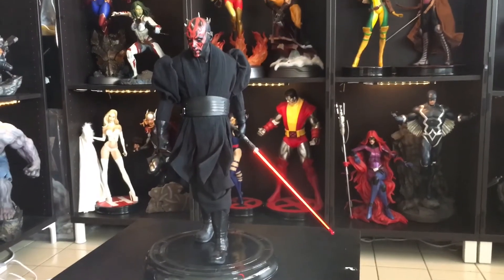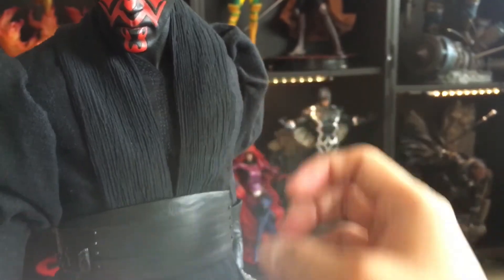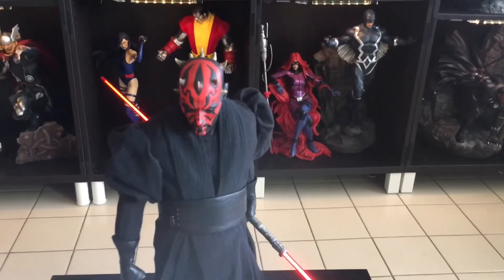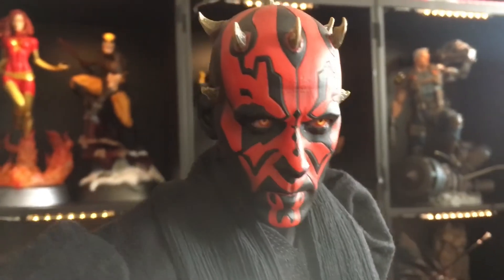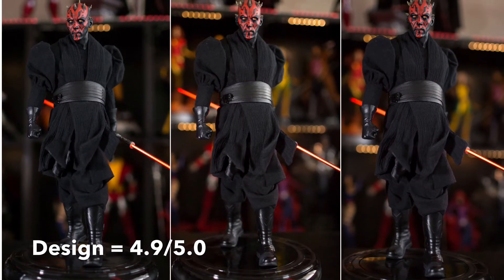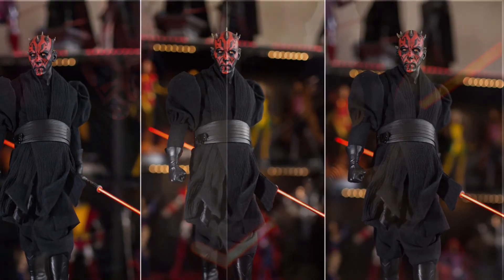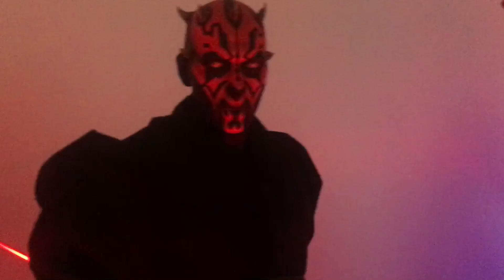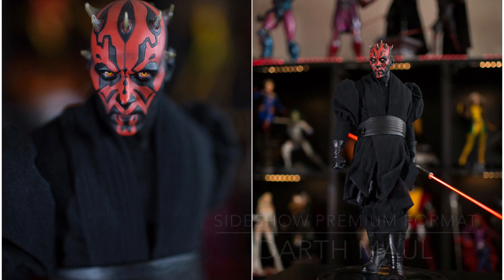Sideshow Darth Maul Premium Format Exclusive